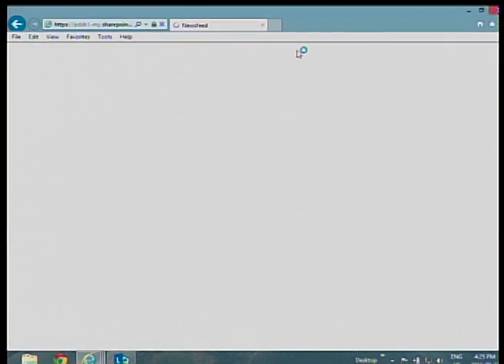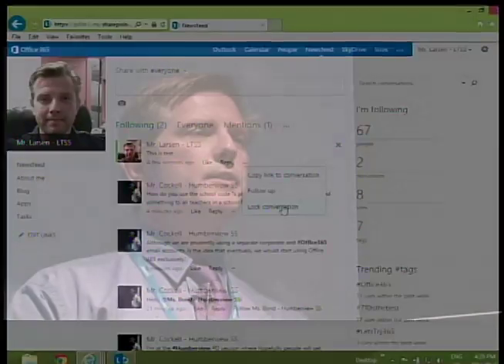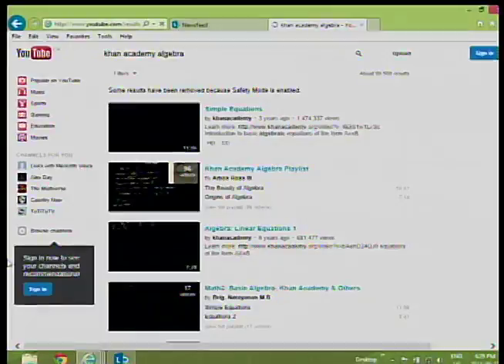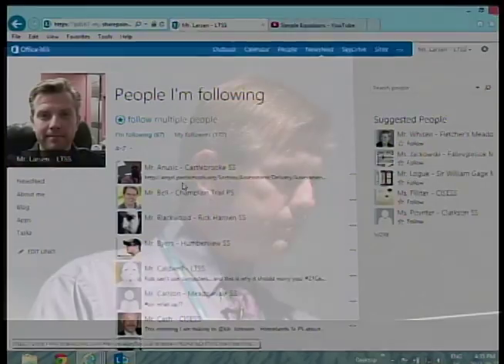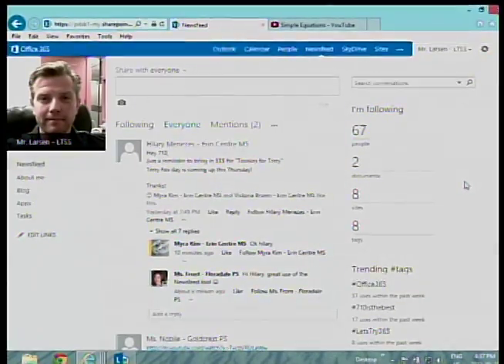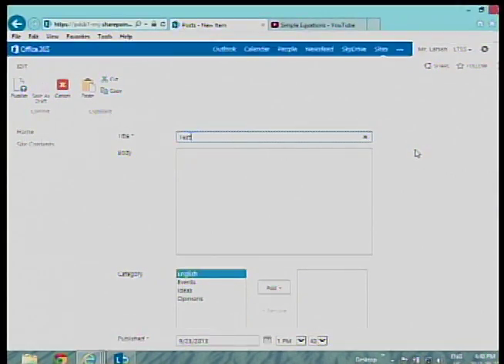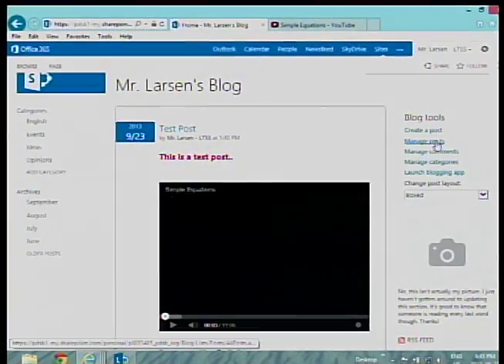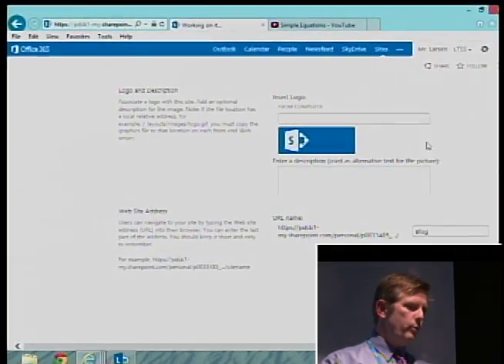Office 365 Demo part 2 of 3